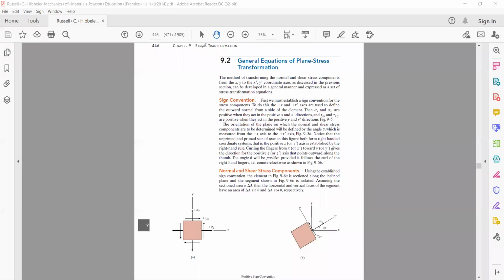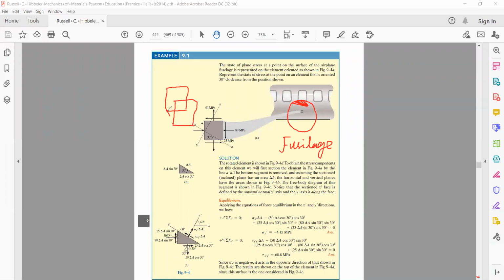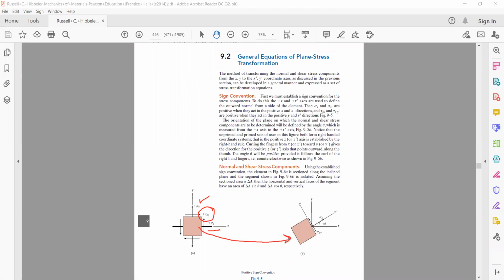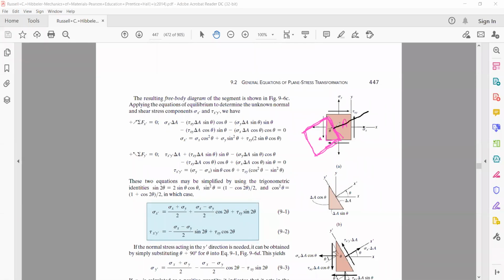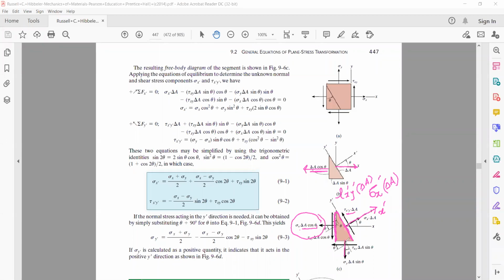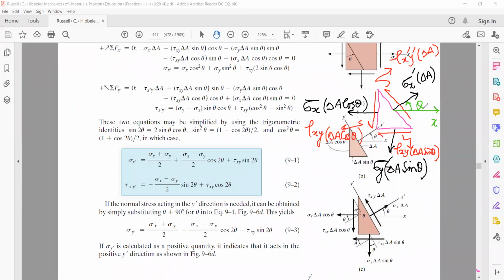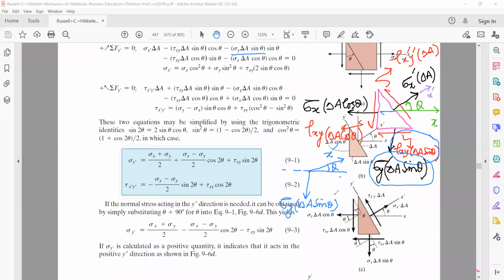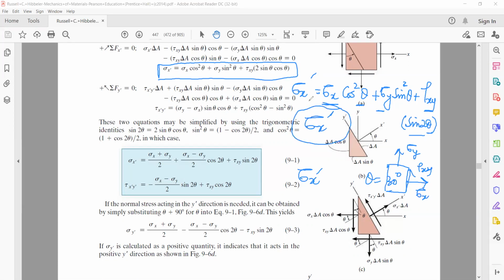Mechanics of Materials I: Mohr's Circle